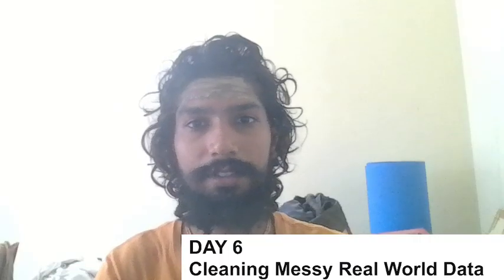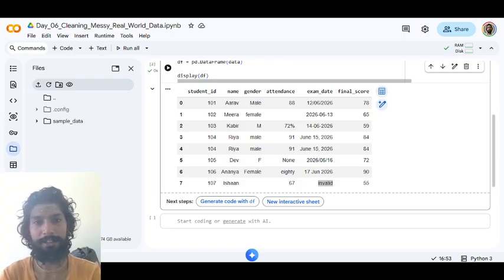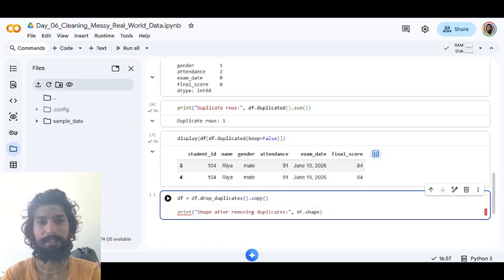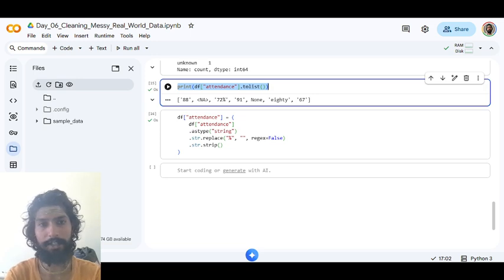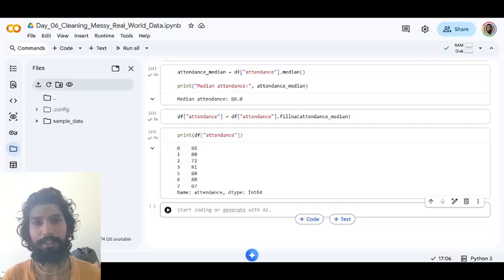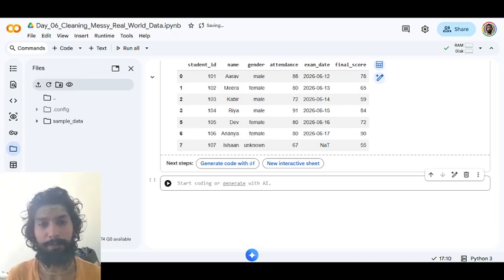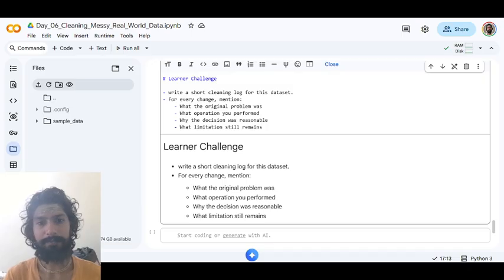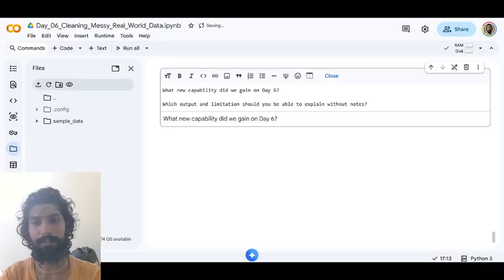Clean Messy Real-World Data with Pandas | Missing Values, Duplicates & Data Types | Day 6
A professional-looking chart can still be completely wrong if the underlying data is dirty.

In Day 6 of our 15-Day Beginner Data Science Sprint, we learn how to clean messy real-world data using Pandas.

In this beginner-friendly lesson, you will learn how to:

✅ Detect missing values
✅ Identify and remove duplicate rows
✅ Handle blank strings correctly
✅ Standardise inconsistent category labels
✅ Convert numbers stored as text
✅ Clean mixed and invalid date formats
✅ Handle missing values using sensible strategies
✅ Validate numerical ranges
✅ Create a data-cleaning log
✅ Understand why cleaned data is not necessarily perfect data

We will work with a deliberately messy student dataset containing:

Blank attendance values
Duplicate student records
Labels such as Male, male, M and F
Attendance stored as text and percentages
Invalid entries such as “eighty”
Multiple date formats
An invalid exam date
Learner Challenge

Write a short cleaning log containing:

The original data problem
The change you made
Why the decision was reasonable
What limitation still remains
Tools Used
Python
Pandas
Google Colab
Notebook

Day_06_Cleaning_Messy_Real-World_Data.ipynb

This series is designed for complete beginners. By the end of 15 days, you will understand the complete data science workflow and build your first machine learning project using Python.